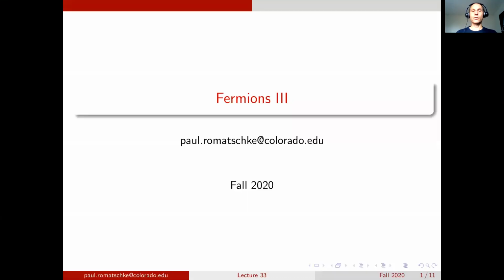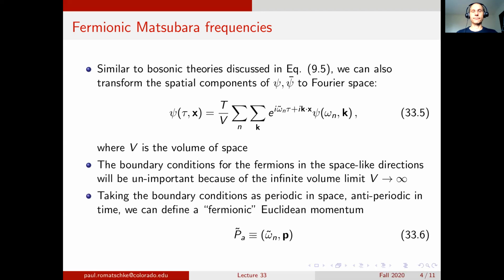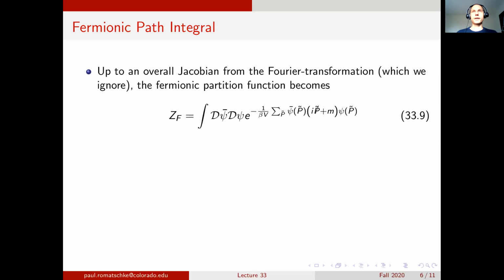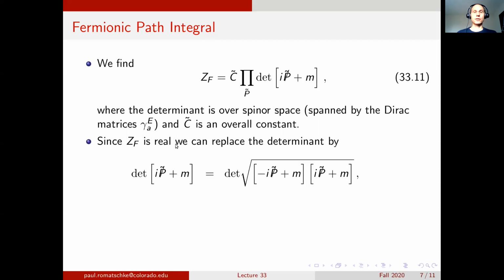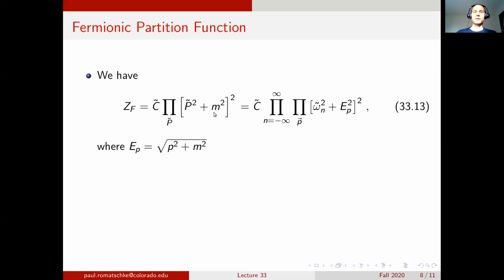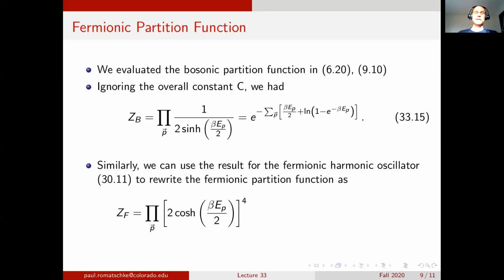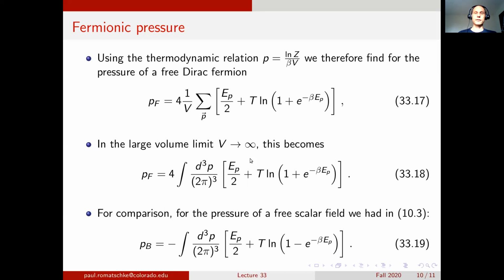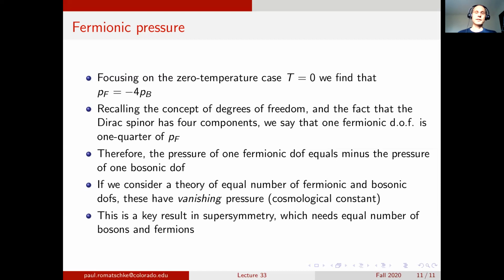QFT_lecture33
Lecture 33: Fermions III